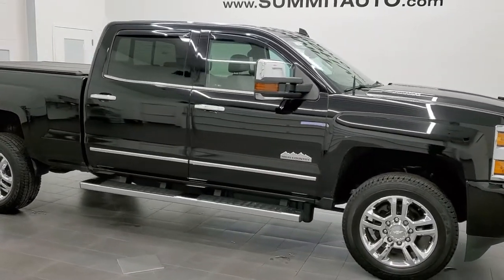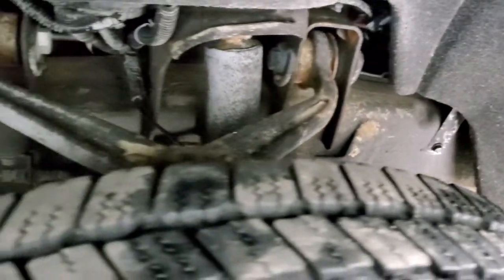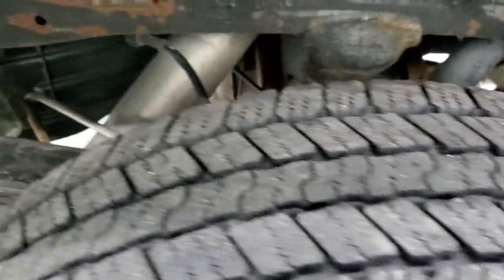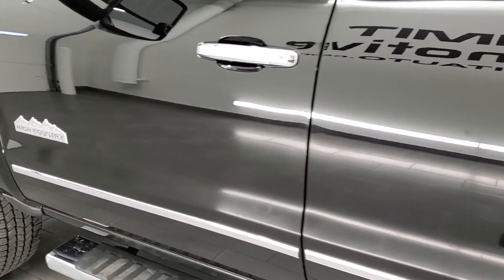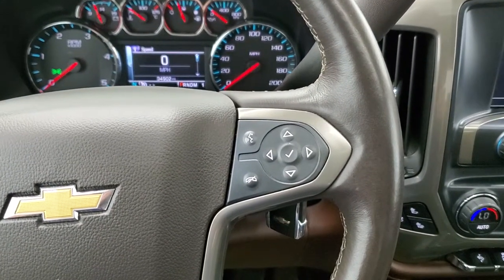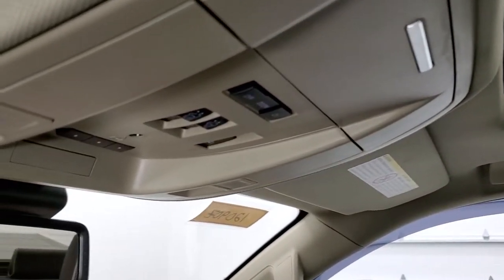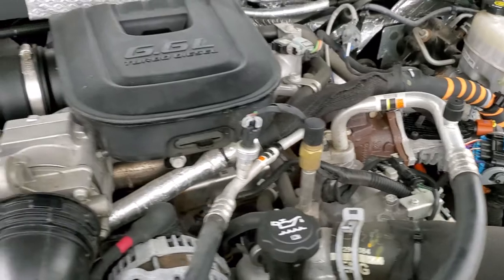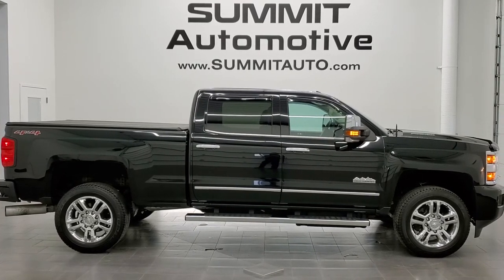2016 CHEVROLET SILVERADO 2500 HIGH COUNTRY BLACK WALK AROUND REVIEW 12090Z SOLD!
This 2016 CHEVROLET SILVERADO 2500 CREW SHORT HIGH COUNTRY IN BLACK CLEARCOAT FOR SALE IN FOND DU LAC OSHKOSH WISCONSIN 54935 is the vehicle we did walk around review of today.

Thank you for checking out this video of this 2016 CHEVROLET SILVERADO 2500 CREW SHORT HIGH COUNTRY IN BLACK CLEARCOAT FOR SALE IN FOND DU LAC OSHKOSH WISCONSIN 54935

STOCK: 12090Z
PRICE: $54,998
MILES: 34,890
MAKE: CHEVROLET
MODEL: SILVERADO 2500
VIN: 1GC1KXE88GF197870
LOCATION: FOND DU LAC OSHKOSH WISCONSIN, 54937 TRUCKS ON 41

CLEAN TITLE HISTORY! 6.6 Liter V8 Duramax Diesel, LML Engine with 397 Horsepower, Full Four Door Crew Cab, Short Box 6 1/2 Foot Shortbox, High Country Package, 6 Speed Automatic Allison Transmission with Optional Manual Tap Shift, Turn Dial 4x4 Four Wheel Drive 4WD, Factory GPS Navigation System, Power Sunroof Moonroof Sun Roof Moon Roof, Reverse Backup Camera Rearview Camera, Onstar System, Forward Collision Warning System, Lane Departure Warning with Lane Keep Assist, Dual Power Air Conditioned Ventilated and Heated Seats, Brown Leather Seats, Bucket Seats, Memory Driver's Seat, Truxport Soft Rollup Tonneau Cover, Full Towing Package with Receiver Trailer Hitch, Wiring and Transmission Cooler Tow Package, Factory Brake Controller, Fifth Wheel Bedrails 5th Wheel , Factory Exhaust Brake, LED Side Lights, Heated Power Fold-in Power Mirrors with Built-in Directional Signals, Telescopic Tow Power Mirrors, Stabilitrak Traction Control, 3.73 Gears with Automatic Locking Differential Limited Slip Differential, Goodyear Wrangler SR-A LT265/60 R20 Tires, 20 Inch Rims Premium Wheels, Polished Aluminum Rims Premium Wheels, Four Wheel Disc Brakes, Factory Chromed Stepbars, Spray-in Bedliner, Bedrail Covers, Bug Shield, Fog Lights, LED Bed Lighting, Projector Lamp Headlights, Sonar with Front and Rear Bumper Sensors, EZ Raise Assist Tailgate, Locking Tailgate, Rear Bumper Steps, Chrome Trimmed Grill, Chrome Trimmed Mirrors, Chevy MyLink Touchscreen Radio, AM / FM Radio Tuner, Sirius/XM Satellite Radio Capabilities Sirius / XM, CD Player, Bose Premium Audio Sound System, Bluetooth, Hands-Free Phone Controls Blue Tooth, Android Auto Compatible, Apple Car Play Compatible, Auxiliary MP3 Jack Portable Audio Connection, USB Jack Portable Audio Connection, Keyless Entry with Factory Remote Start, Power Sliding Rear Window Rear Window Defroster, Adjustable Height Seatbelts, Driver and Passenger Front Air Bags, L.A.T.C.H. Child Safety System, Side Curtain Air Bags SRS Safety Restraint System, Heated Steering Wheel Multi-Function Steering Wheel Controls, Homelink System with Three Programmable Buttons for Garage Doors, Lighting Systems & Security Systems, Compass, Outside Temperature Display and Mileage Display, Dual Multi-Zone Climate Control , Power Adjustable Pedals, Weathertech Floormats, Woodgrain Dash And Door Trim, Air Conditioning AC, Cruise Control, Power Locks, Power Windows, Automatic Headlights Autolamp, Tilt/Telescope Steering Wheel, 110V / 150W Auxiliary Power Outlet, Black, Very very clean inside and out! This is one of the sharpest 2016 Chevrolet Silverado 2500 crewcab shortbox 3/4 ton diesel trucks on our lot! Make your move before this super clean 4wd is gone!

STOCK: 12090Z
PRICE: $54,998
MILES: 34,890
MAKE: CHEVROLET
MODEL: SILVERADO 2500
VIN: 1GC1KXE88GF197870